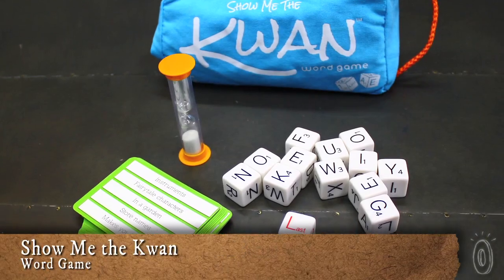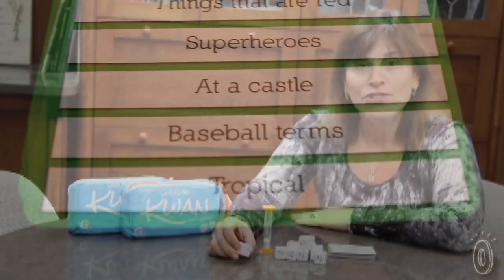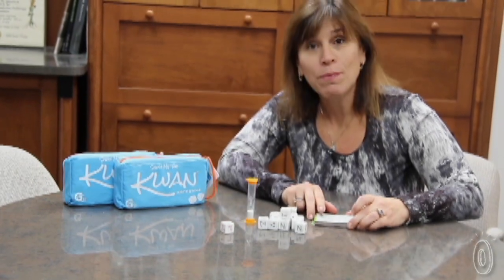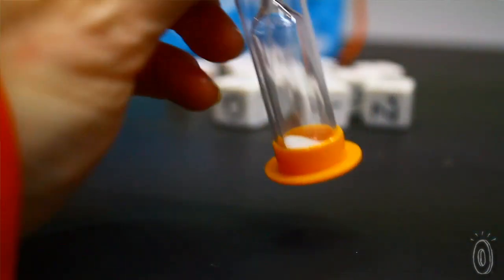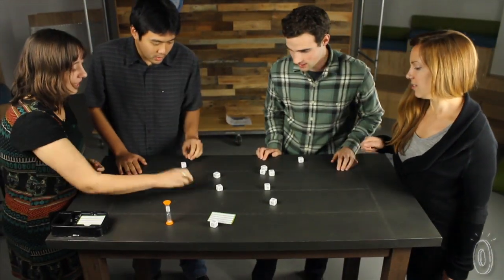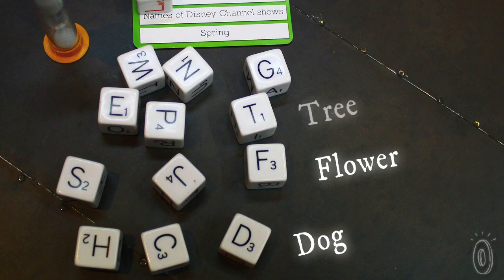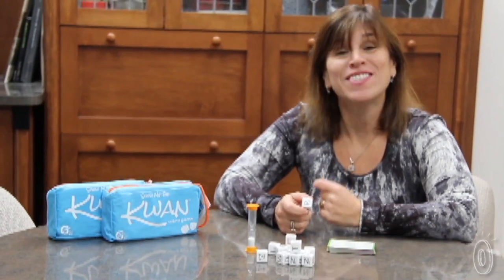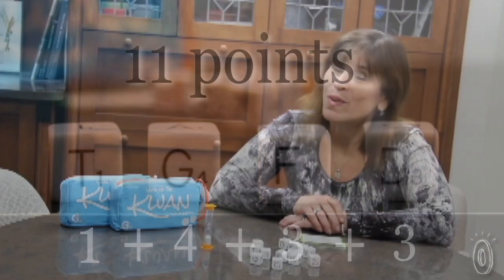Show Me The Kwan - Word Game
This family game, discovered by The Grommet, is an easy to learn mind teaser word game. Enjoy fun with the whole family with Show Me the Kwan.